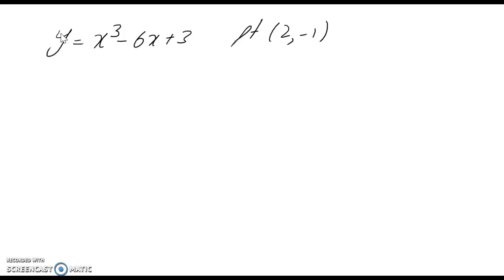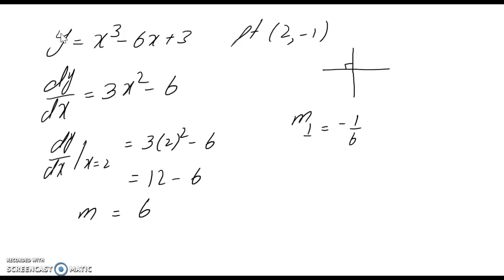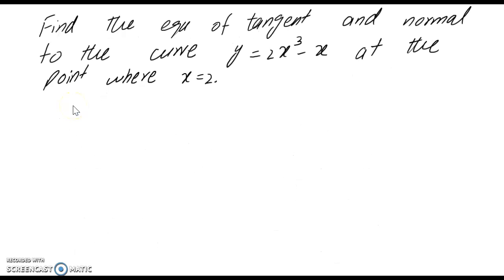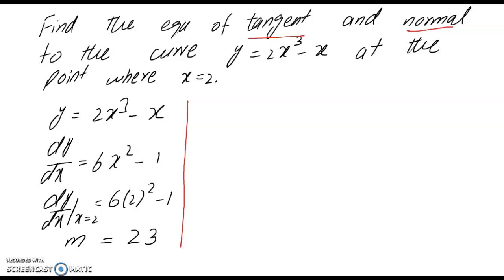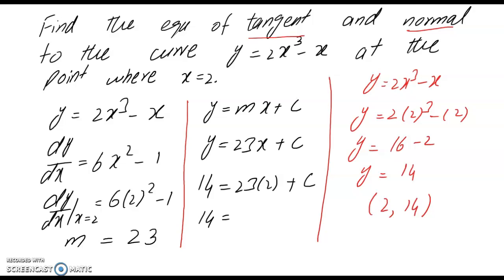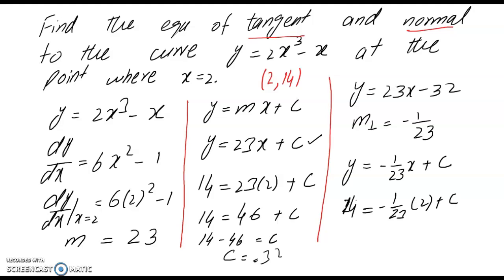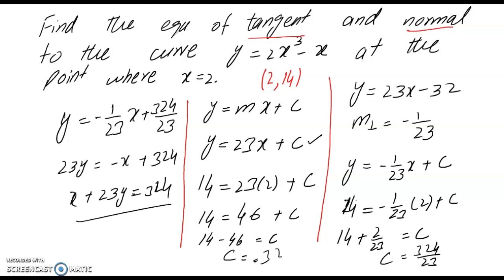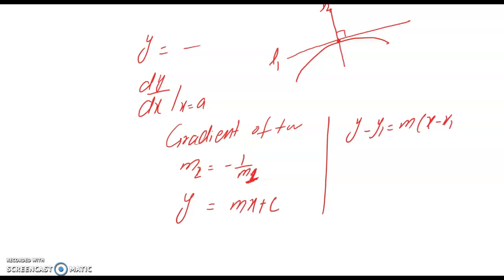Calculus: How to find equation of Tangent and Normal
This Pure maths video tutorial explains how to find an Equation of Tangent and Normal using Calculus Differentiation.